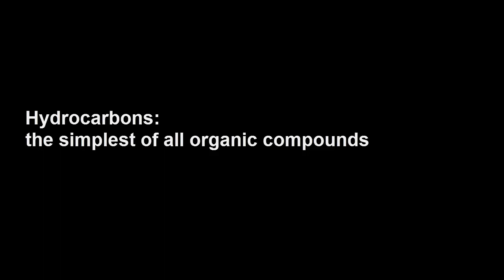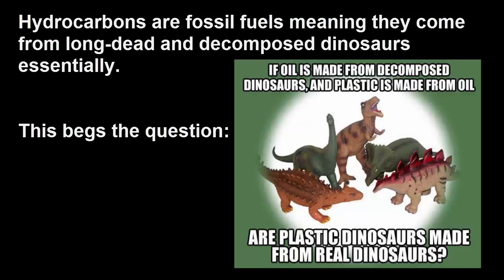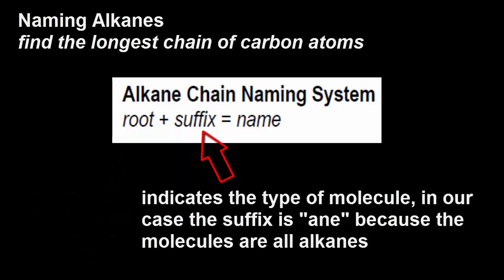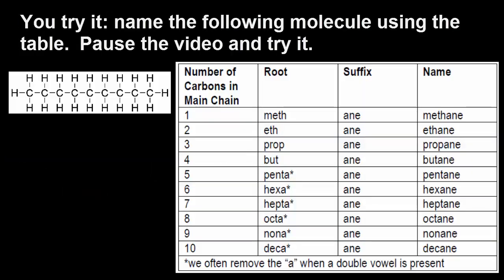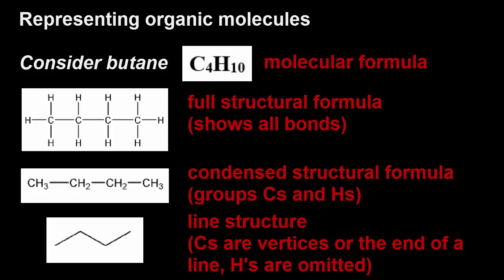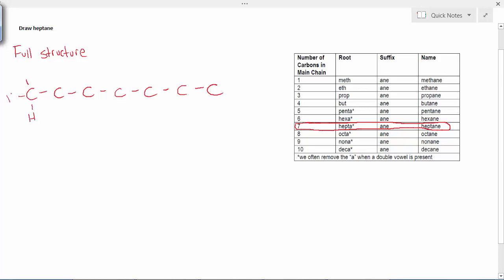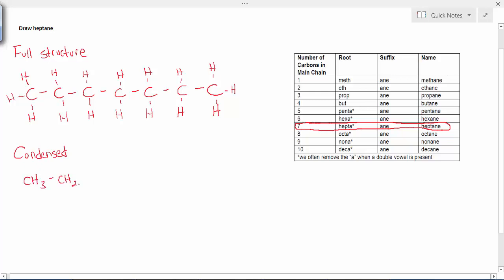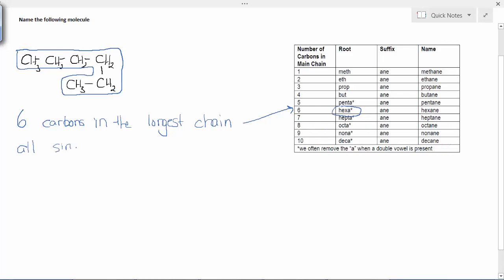Representing Alkanes Lesson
Naming alkanes and using the various structural representations